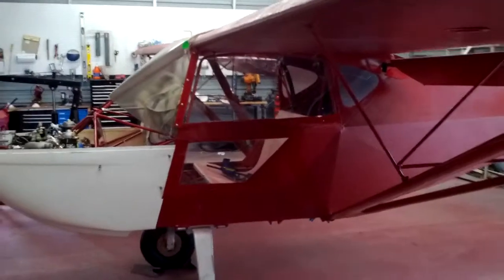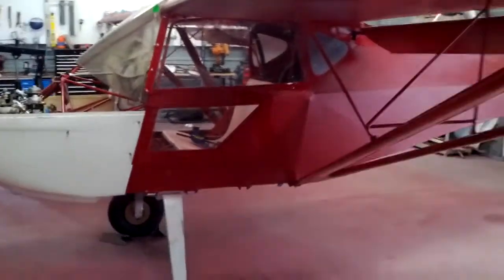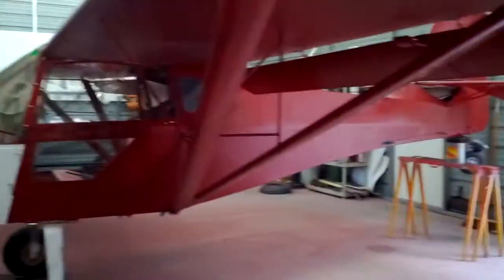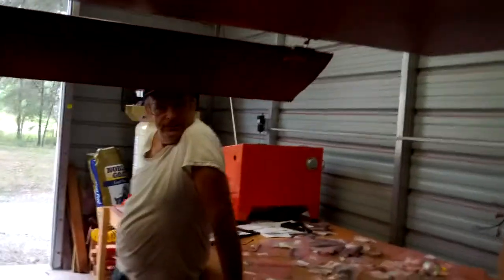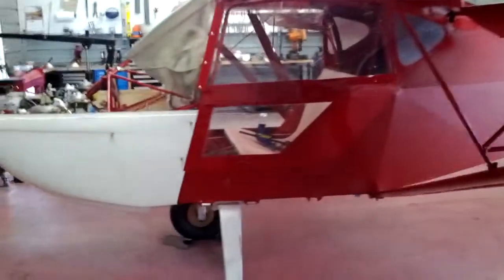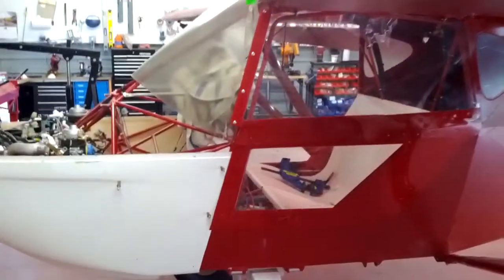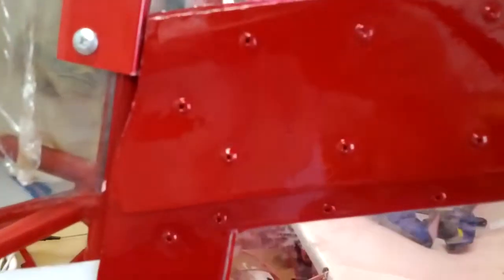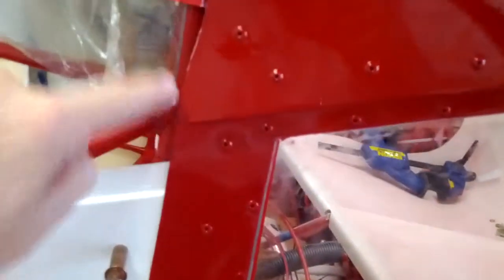Lower cowl and doors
Trimmed the lower cowl to fit and installed doors trimming to fit new door post rails.